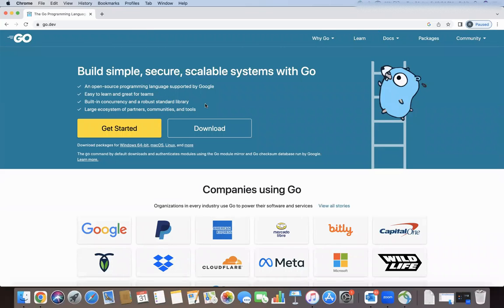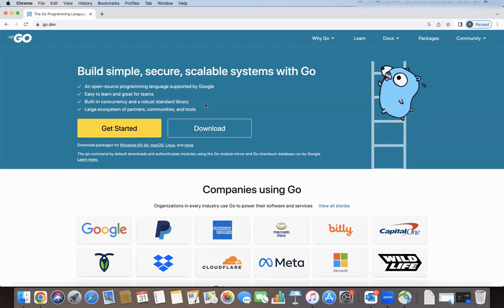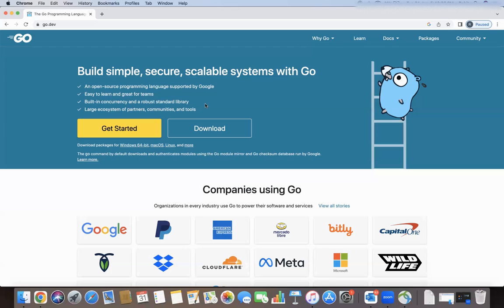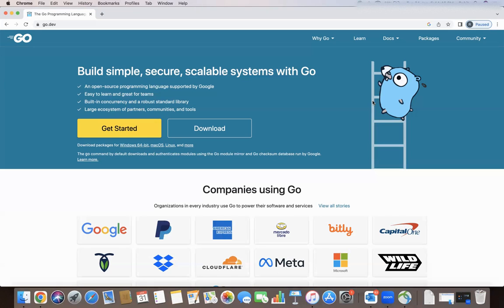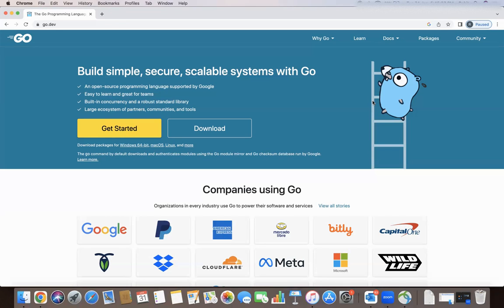Go Introduction | Introduction to Go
Go introduction Introduction to go go intro golang introduction

Learn the Go programming language (Golang) in this step-by-step tutorial course for beginners. Go is an open source programming language designed at Google that makes it easy to build simple, reliable, and efficient software.

Topics covered in this video is for go introduction:
1. Introduction to go
2. Golang introduction theory.

⭐ Tags ⭐
We Build Developers
go tutorial
Golang Tutorial
Full Go Course
learn go
learn golang
go tutorial 2023
learn go 2023
learn golang 2023